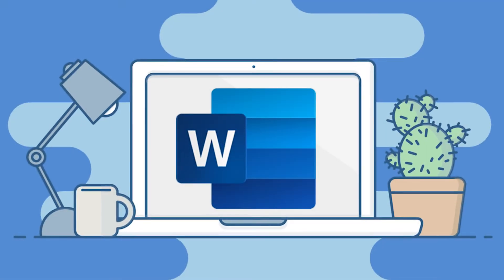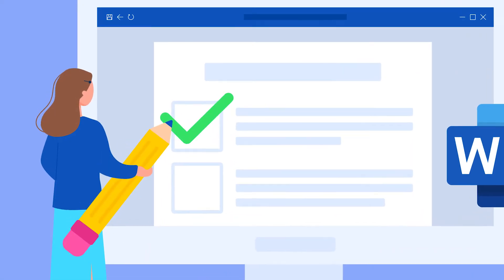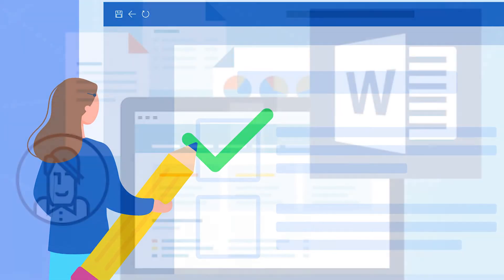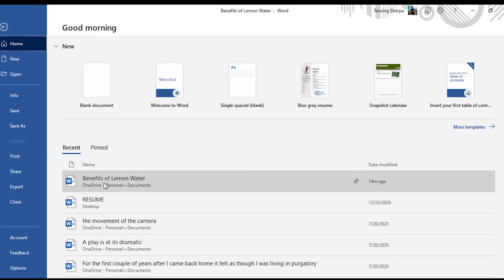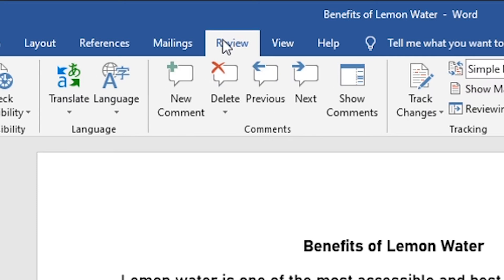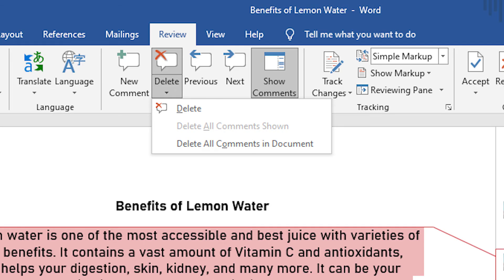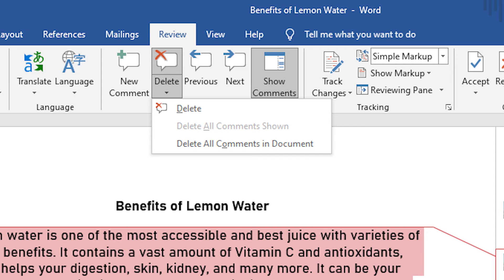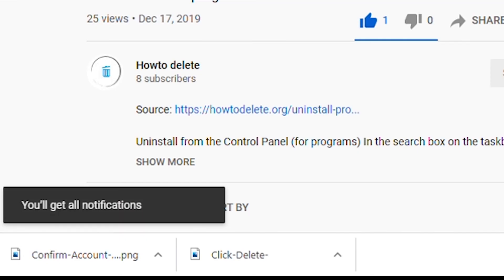How to Delete Comments in Word?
How to delete comment of Microsoft Word?

1. Open the document of which you wish to delete the comment.
2.Click on the Review tab at the top menu bar.
3. Click on Show Comments, it’s in the Comments section.
4. You will see all the comments on the document. Right-click on the one you wish to delete.
5. In the popup menu, choose Delete Comment.